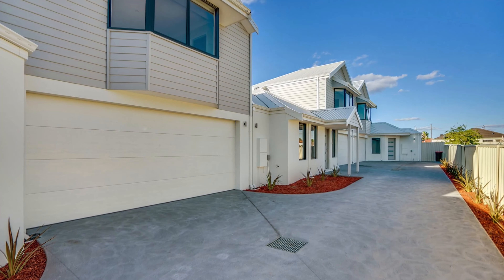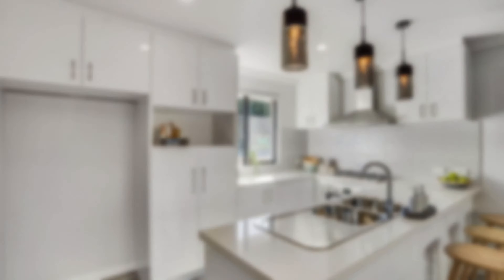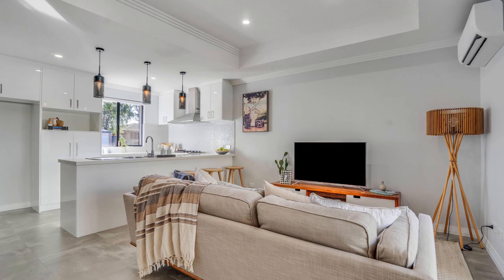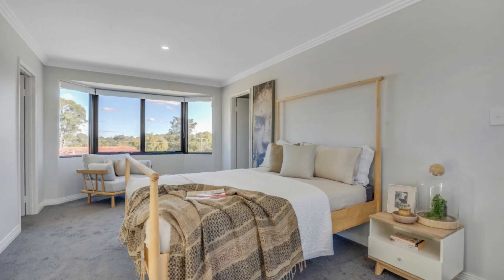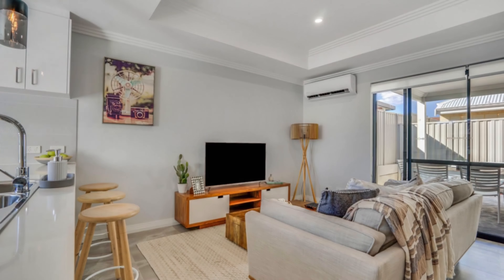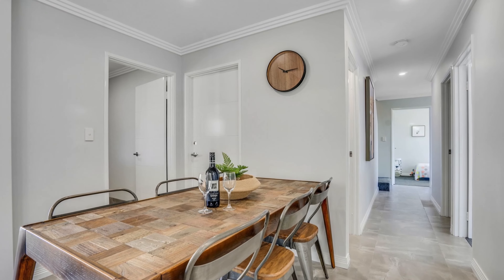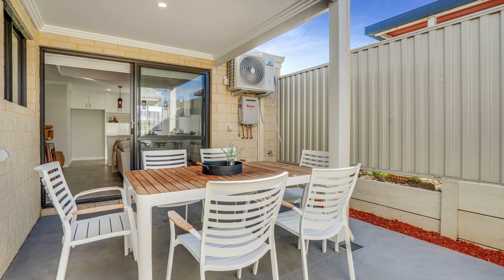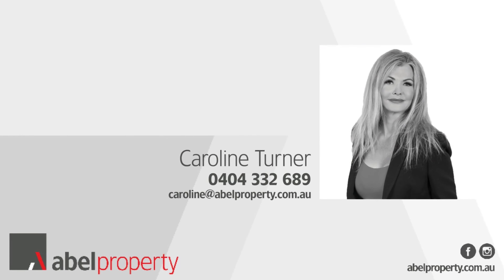43C Loughton Way, Balga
Welcome to 43C Loughton Way, Balga

The Obvious: 3 bedrooms, 2 bathrooms, Hamptons inspired townhouse!

The Opportunity: To secure a brand new, stunningly finished Hamptons inspired townhouse in one of the best spots in Balga! Less than 60m from the beautiful Princess Wallington reserve which provides luscious green views from the second storey and close to all local amenities, it really is a lifestyle home for a modern way of living. Close to parks, schools, shops, transport and only 3.4km to the amenity filled Warwick Grove Shopping Centre there are shops, cafes, restaurants, gym and even a Gold Class Cinema Complex practically on your doorstep. If that's not enough to make this location stand out the proximity to Reid Highway and the Freeway gives you access to everything else with just a short drive from this central and ultra-convenient location.

What we love: The home itself is a testament to beautiful and modern design with large porcelain tiles flowing from the entrance right through to the kitchen and living, this cleverly designed floorplan seamlessly connects all areas of the house for a truly pleasurable living experience. Tied in beautifully with the floorplan are the stunning finishes, nothing has been overlooked in the design of this home with spacious minor bedrooms both with built in robes, modern and stylish bathrooms complete with floor to ceiling tiles and feature tiled walls, 40mm stone benches throughout, feature light fittings and a master bedroom with his and her walk in robes and a view of the beautiful parklands from its spacious upstairs location.

Back downstairs and into the true heart of the home is the open plan kitchen family meals, the perfect place to entertain and cook up a storm, the kitchen has been built with the modern family in mind. Plenty of storage space, stone benchtops, stainless steel appliances and an outlook over the living and outdoor entertaining, all roads lead to this beautiful space and with feature recessed ceilings and custom light fixtures, once you step in you won't want to leave.

What will secure the opportunity: Offers in the $300's

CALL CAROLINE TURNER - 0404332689